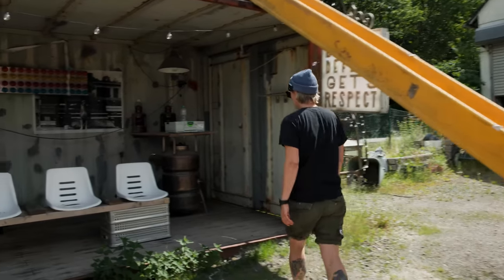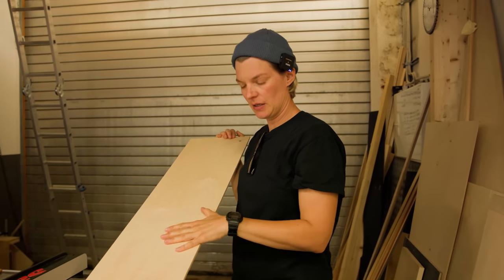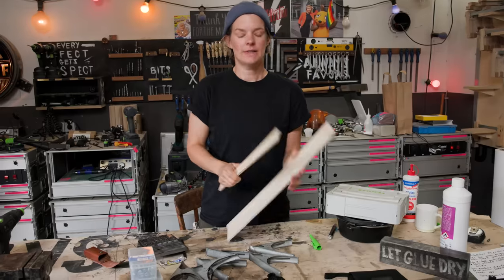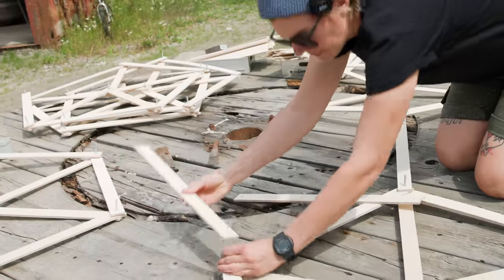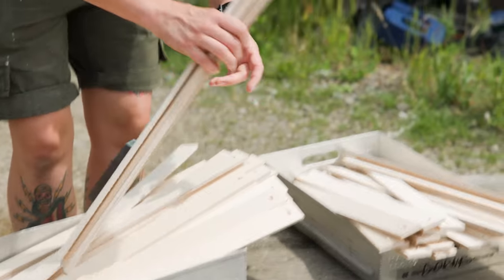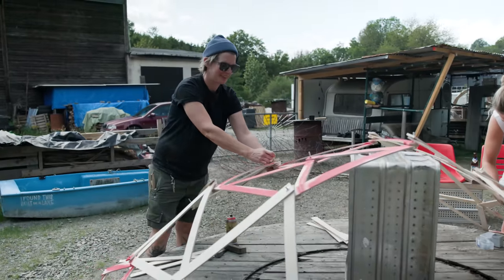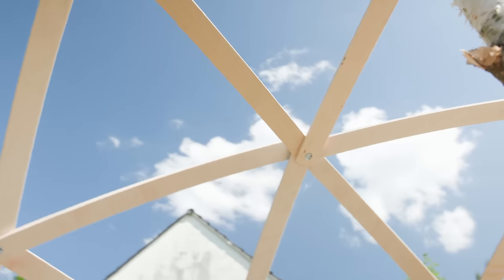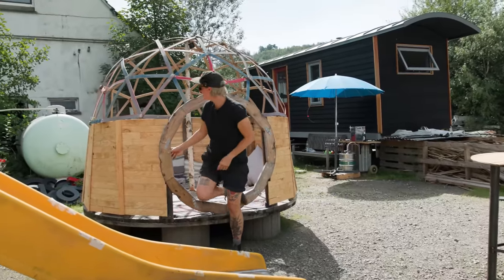Never underestimate a geodesic dome (also I turned 40)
This week I built a geodesic dome for my 40th birthday...I needed a lot of help!

Camera: Felix Schelhasse
Editor: Felix Schelhasse